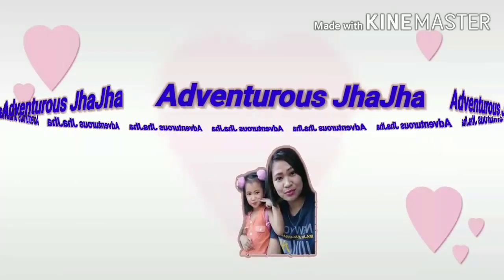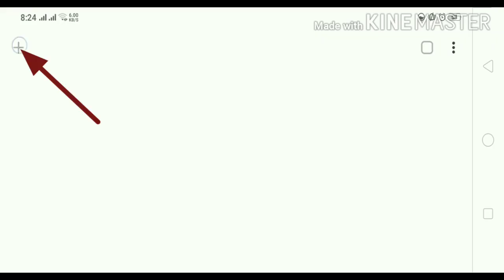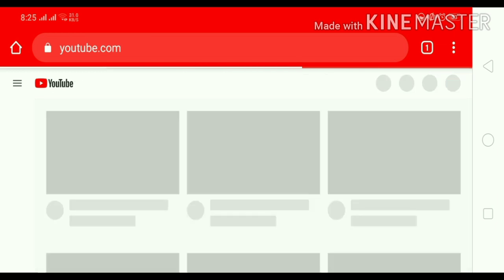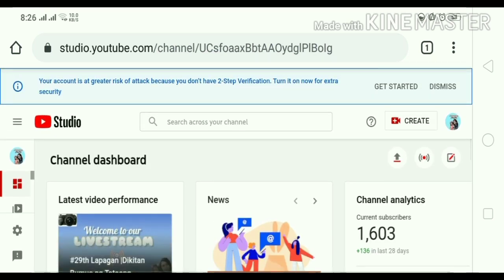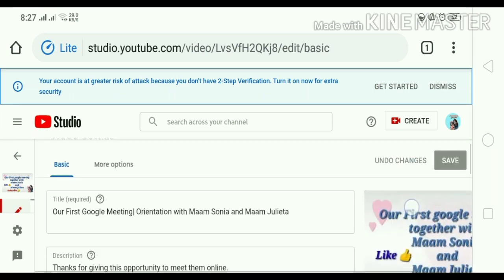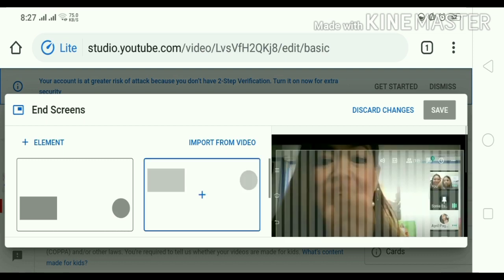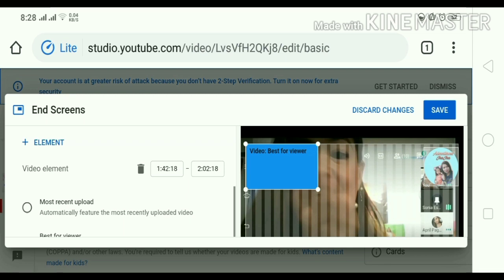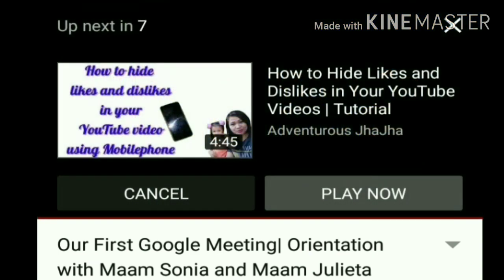Paano Maglagay ng End Screen sa YouTube Videos |Tutorial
Magandang paaran ito para mai-suggest natin ng sarili ang ating mga video na gustong mapanood ng mga tao. Kaya sa dulo ng ating mga videos ay pwede natin ilagay ang ating mga gustong ilagay o i-suggest na video sa pamamagitan ng pag lagay ng end screen..

Kaya wag niyo po sanang palampasin ang video na ito ng hindi natatapos, panooring at gawin makatutulong ito para madagdagan ang views ng pino-promote nating videos.

Hope you guys watch and and learn from this tutorial.